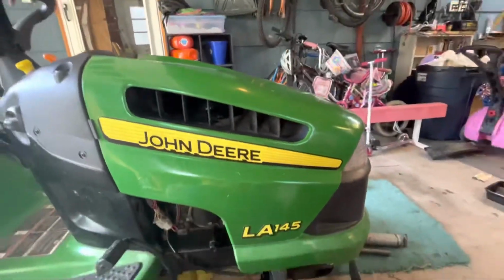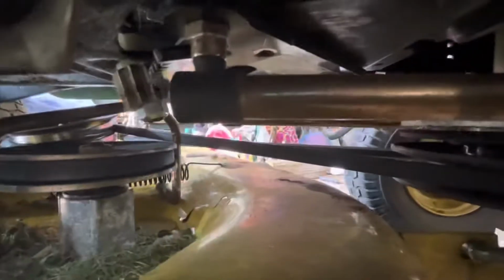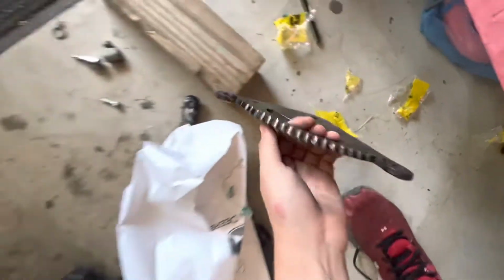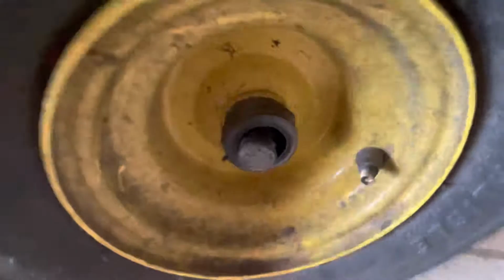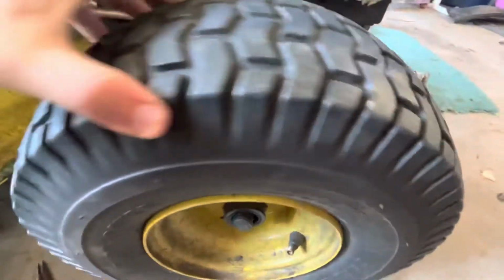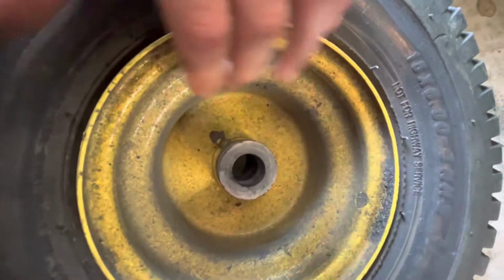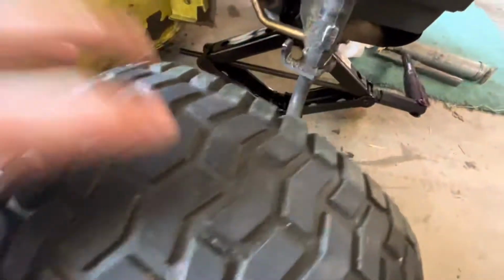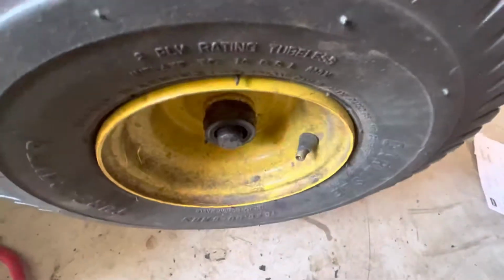This is what happens when you don’t do any maintenance